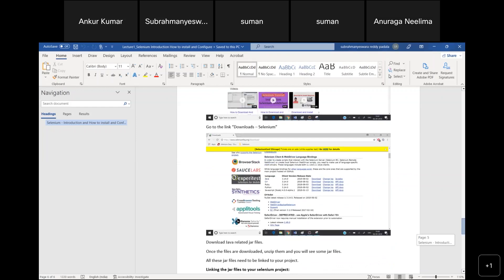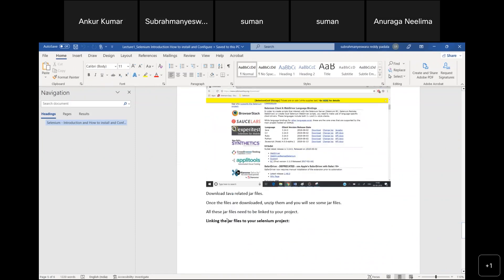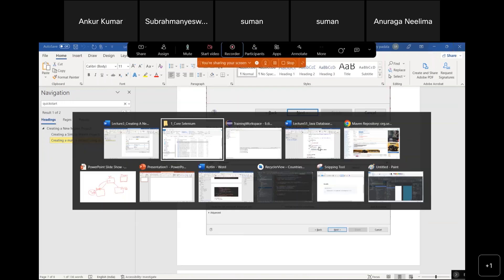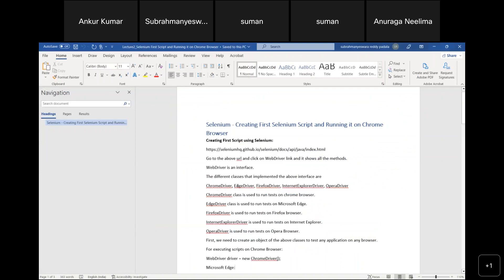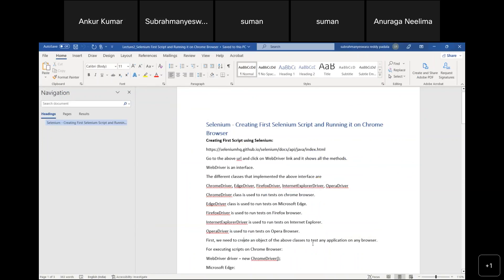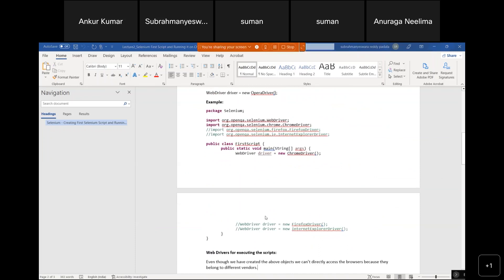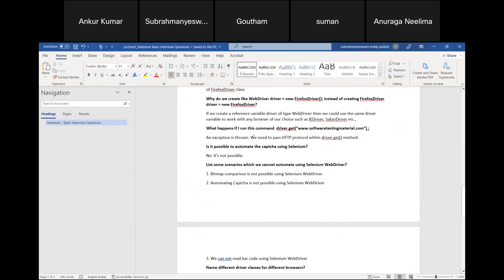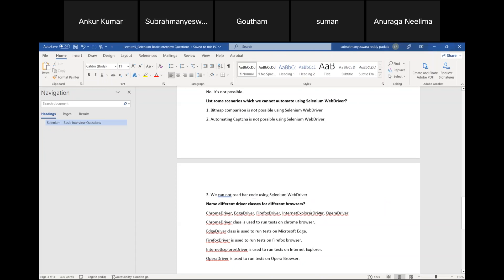Selenium with Java Training - Class 14 - Starting with Selenium, WebDriver Interface Browser classes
In this class the following are explained.
Selenium Introduction
WebDriver Interface
Different Browser Classes
Different driver.exe files
How to run the scripts in Chrome Browser
How to run the scripts in Firefox Browser
How to run the scripts in Edge Browser
Selenium Basic Interview Questions